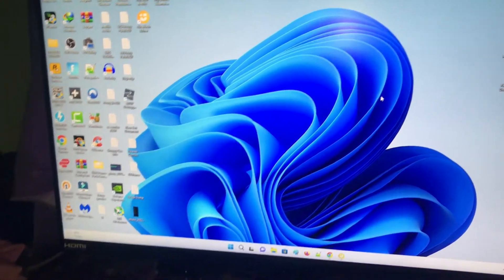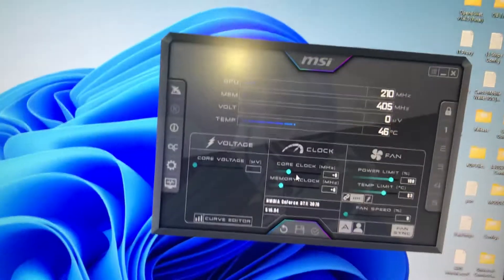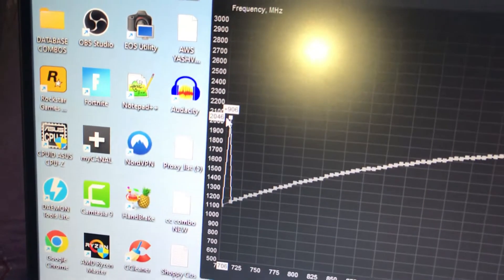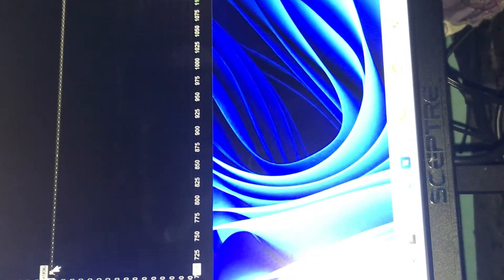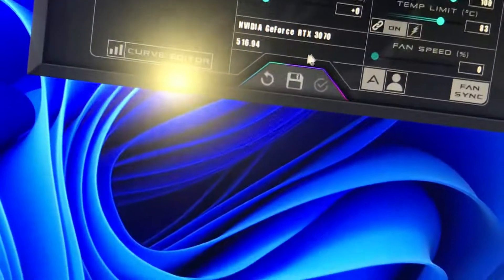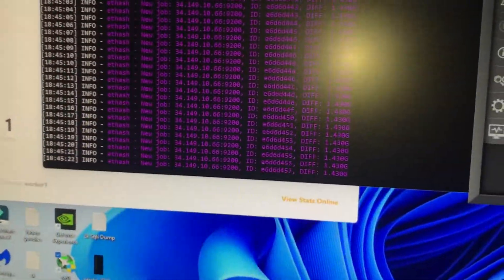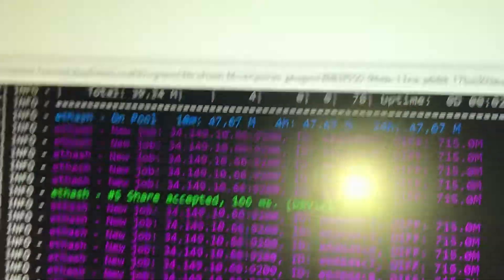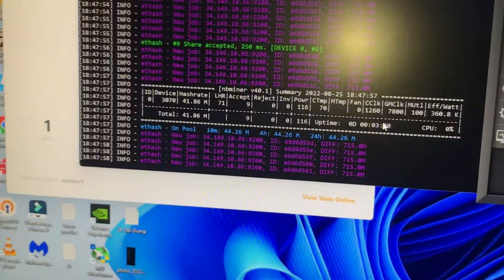Nicehash Rtx 3070 Best Mining Settings [2023]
Nicehash Rtx 3070 Best Settings
Best settings for mining on Nicehash
Nvdia Graphics card
Rtx 3060
Rtx 3070